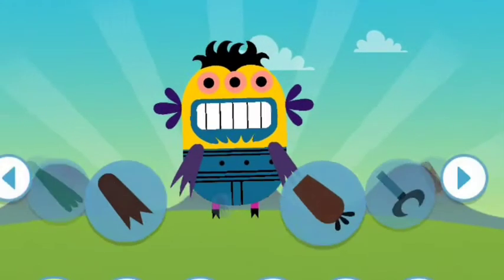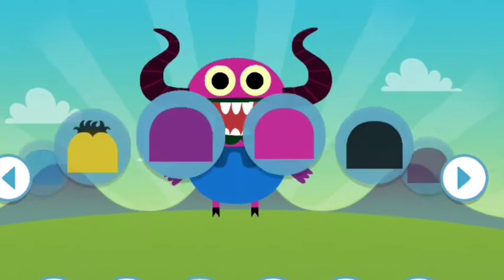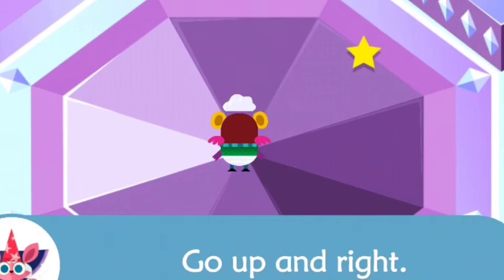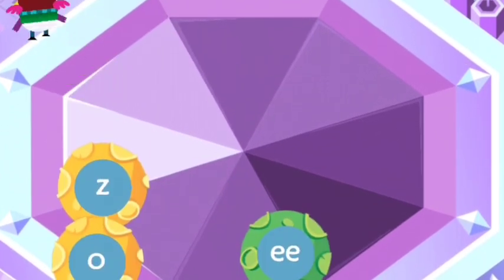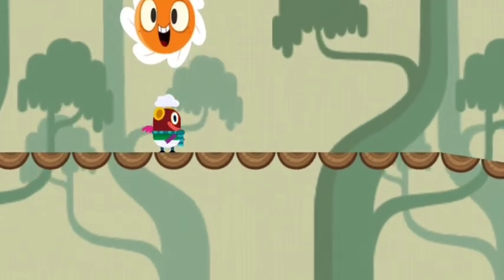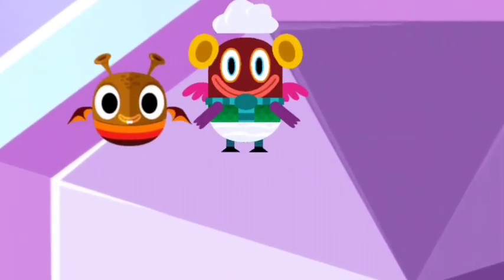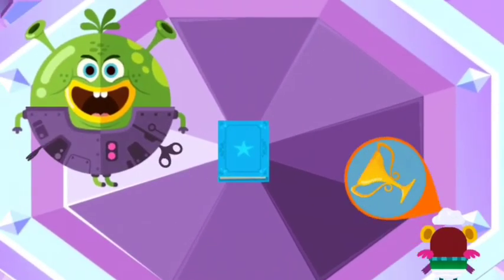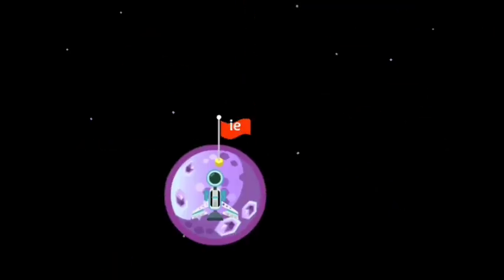Dance The Pirate To The Song Of Ar | Hey Ruhtir